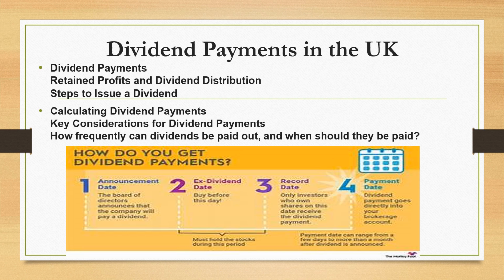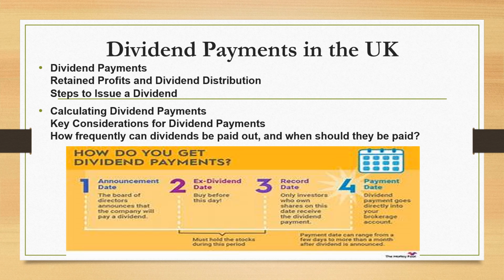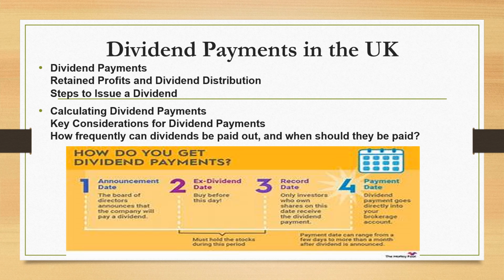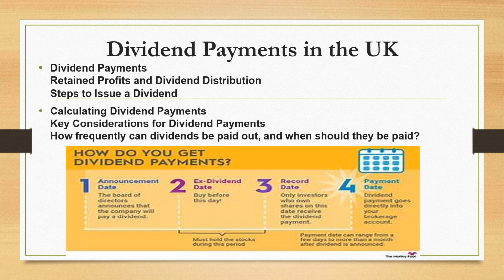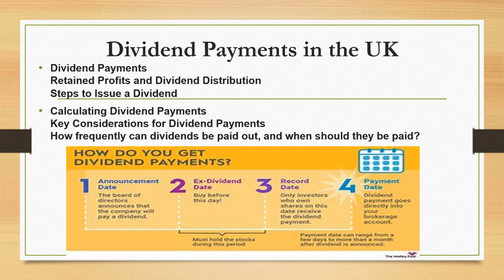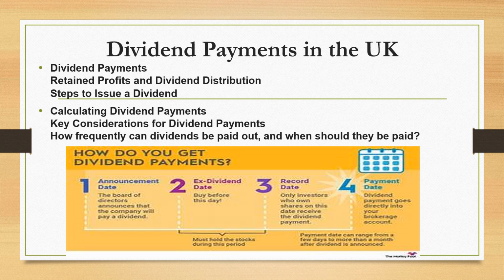Dividend Payments in the UK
Have you recently launched and incorporated your business? Let's say you are using a limited company to conduct business. If so, this post will assist you by elucidating the dividend concept and the distribution window. The crucial query, "What are the dividend tax rates?" will also be addressed. A dividend: what is it? A dividend is a sum of money distributed to shareholders from the profits of a limited company. Only a profitable business can distribute dividends. As a result, no payout can exceed the profits made during the prior and current fiscal years. Profit is the amount of money your business has left over after paying all its tax obligations, including corporation tax and VAT, that can be distributed. And (think wages and rent for premises).
Dividend Payments
Paying dividends is subject to strict legal guidelines. It is illegal to distribute dividends if your company does not have enough post-tax profits to cover the amount.
Unlike salaries, dividends are not considered business expenses, which means they are not eligible for corporation tax relief when paid to shareholders.